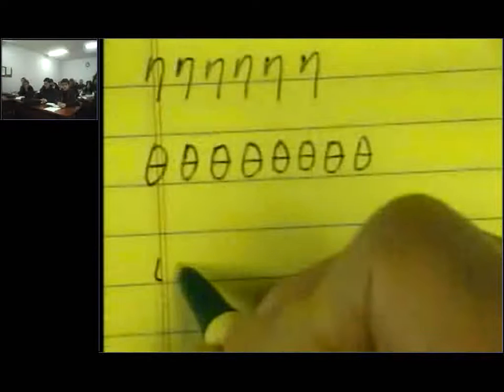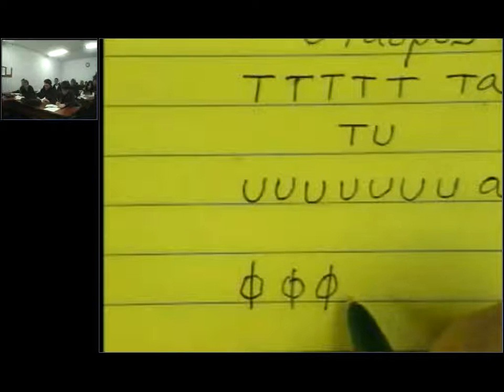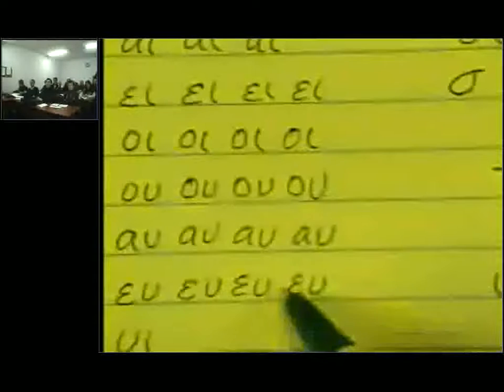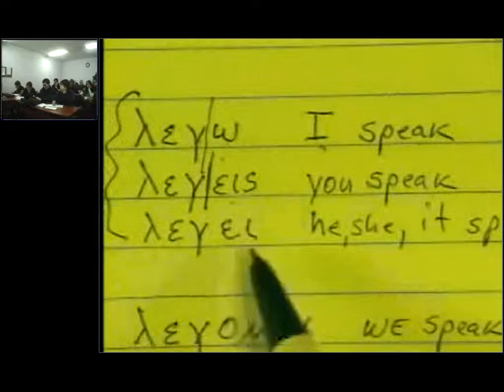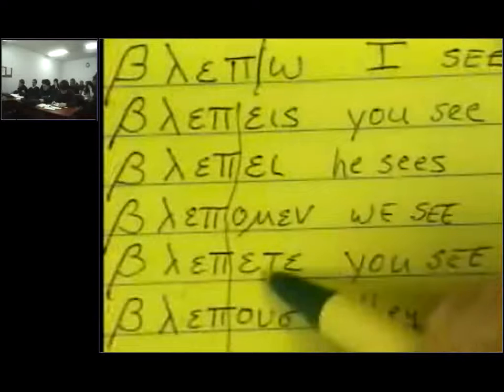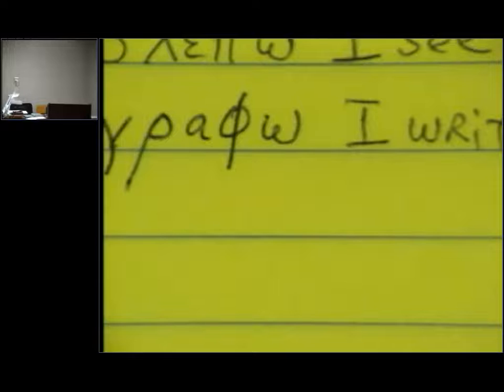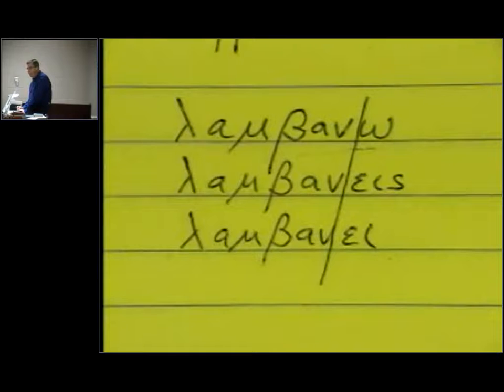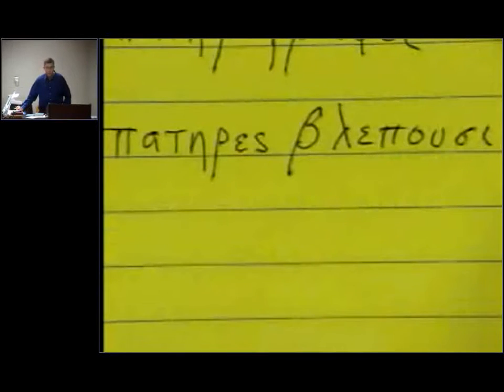New Testament Greek 2 D. Owen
New Testament Greek 2, D. Owen_07:02